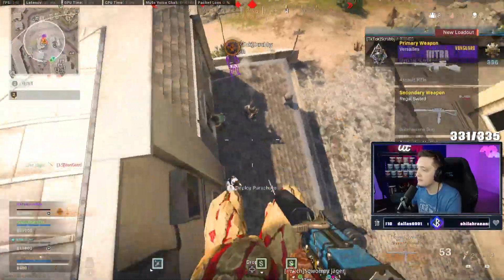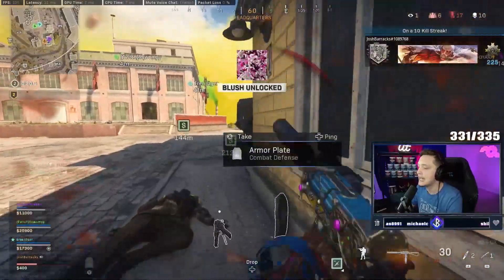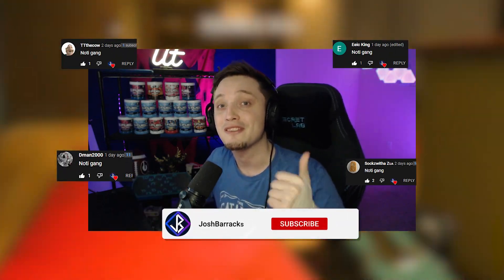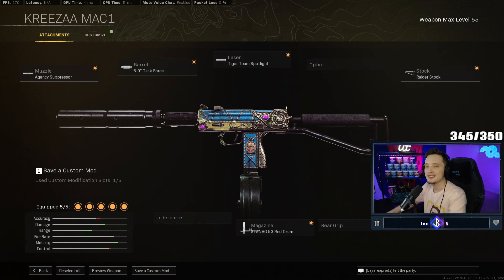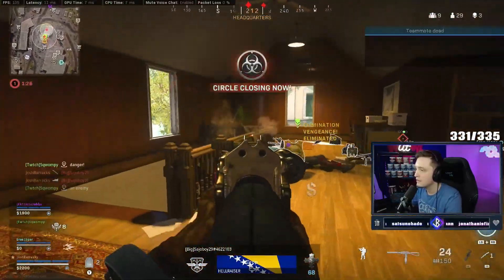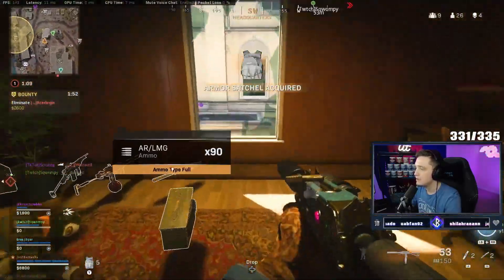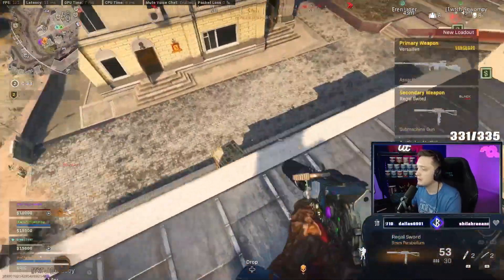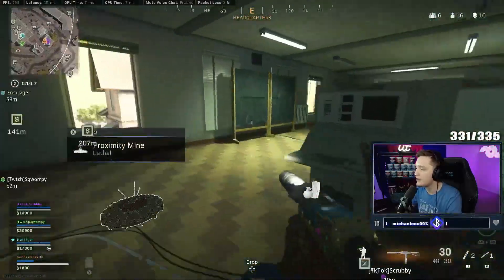the MAC 10 is *BACK* and META on Rebirth Island (Vanguard Warzone)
the MAC 10 is *BACK* and META on Rebirth Island (Vanguard Warzone) - Stopped using it after it was nerfed back in Verdansk... but HOLY IS THIS GUN GOOD!

Comment Noti Gang Below for the next one!

Intro (0:00)
Gameplay (1:05)